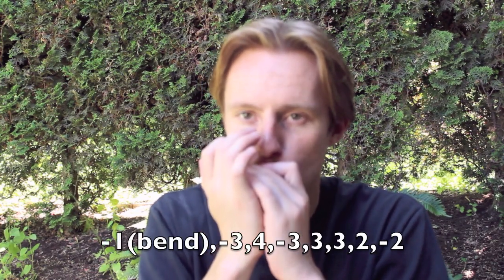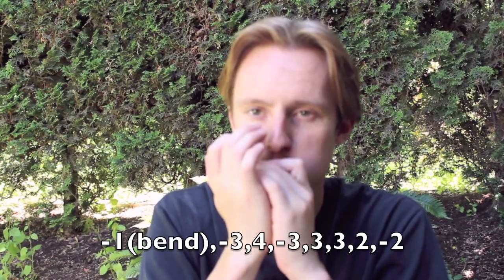How to play "Cruel Millenial" on Harmonica (D)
King Gizzard & the Lizard Wizard Harmonica Tutorial

Oh hey, didn't see ya there. D harmonica this time around you already know.

Which song should we do next?